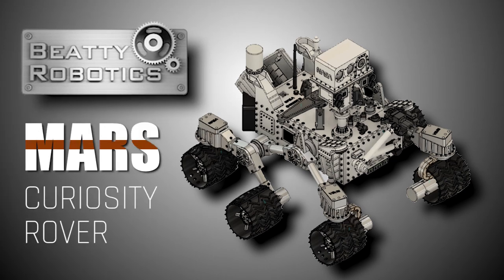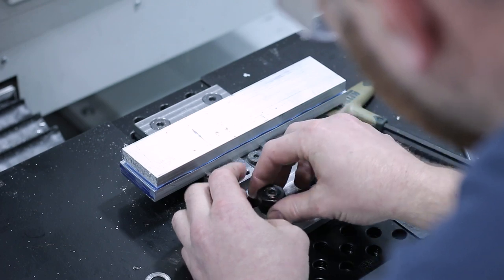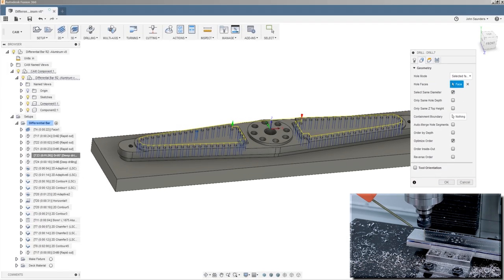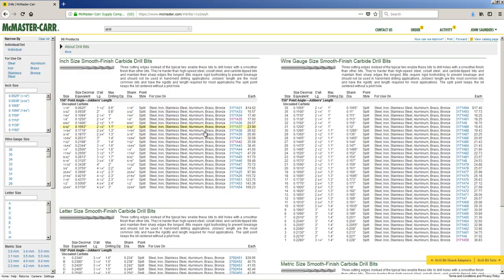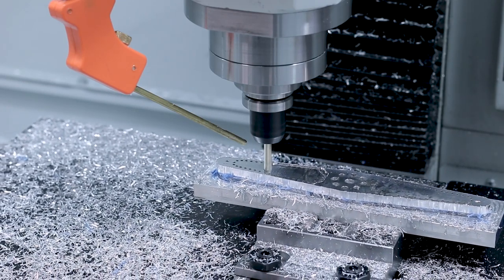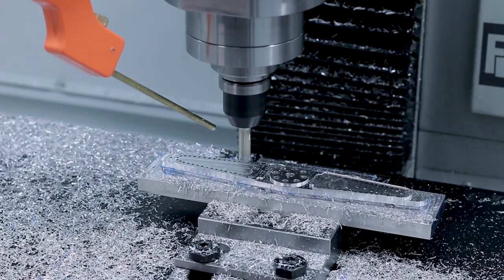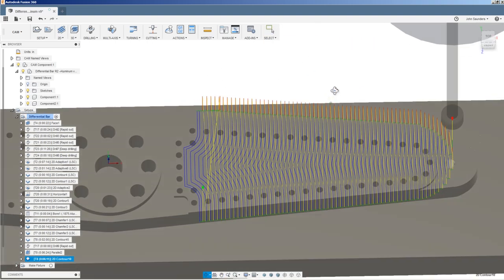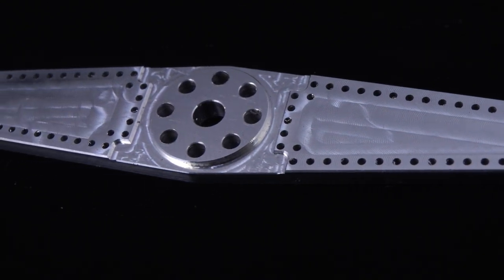CNC Machining a MARS Curiosity Differential Bar | WW212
CNC Milling a Mars Curiosity Rover Differential Bar!
More setups = more chances for error-- so, let's design a custom fixture in Fusion 360. A Custom Fixture + Superglue Workholding allows us to access all sides of the part; all ops completed in one setup INCLUDING the backside chamfer!

Let's discuss how we modeled the fixture, S&F, tips for selecting geometry, tooling, AND ways to change the look of your toolpath in Fusion 360!

We've said this once before but it bears repeating: We can't thank Beatty Robotics enough for allowing us to take part!